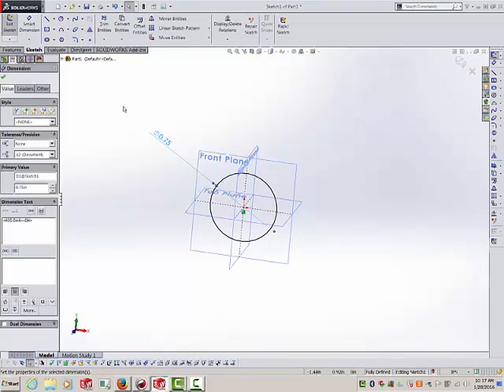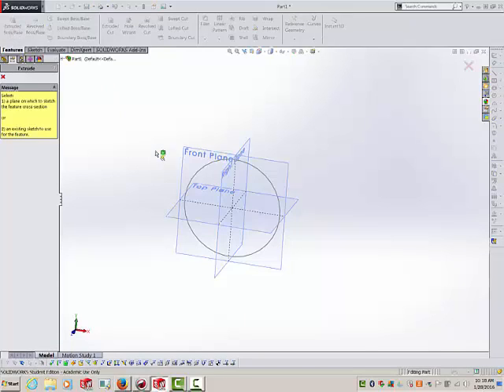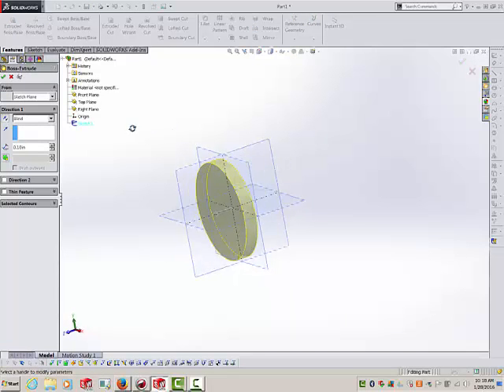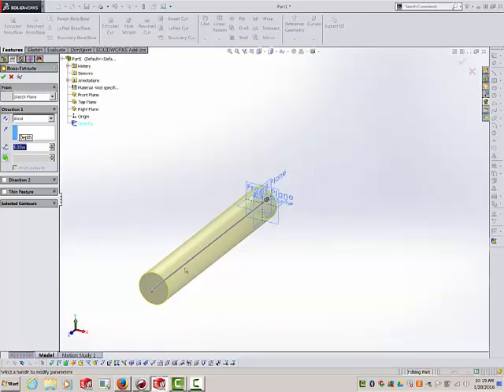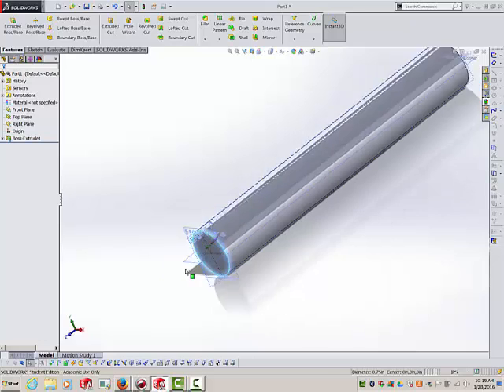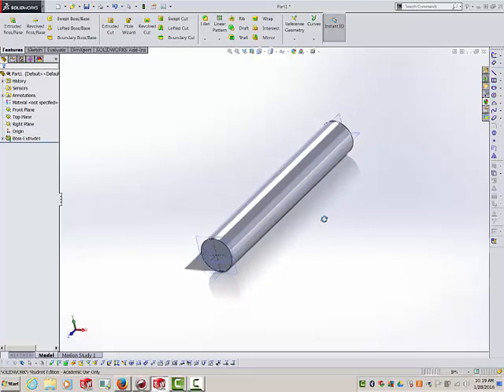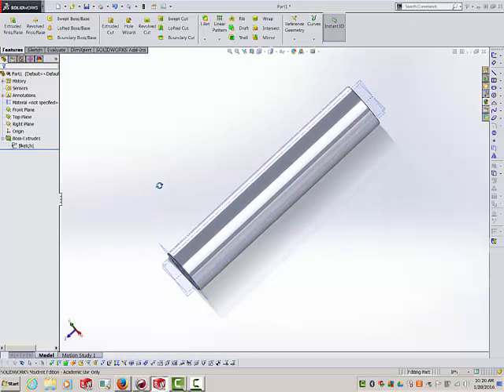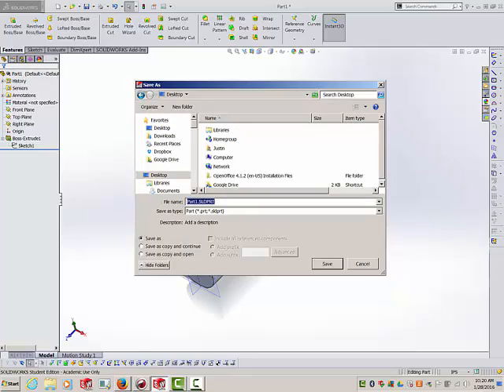Sketching Help 2